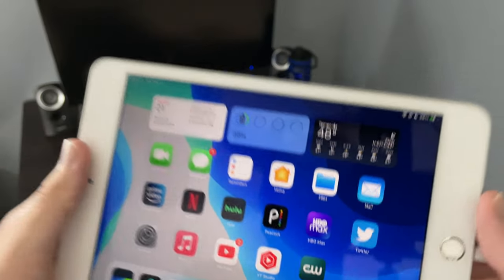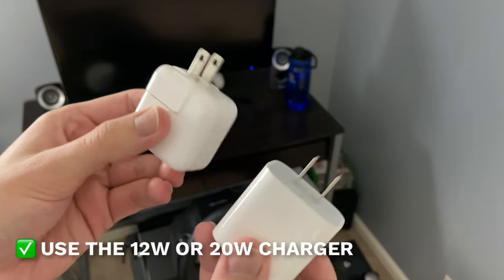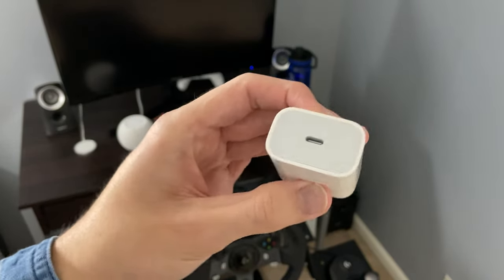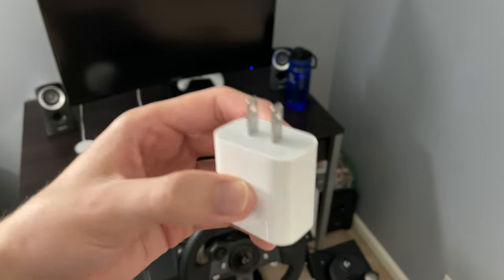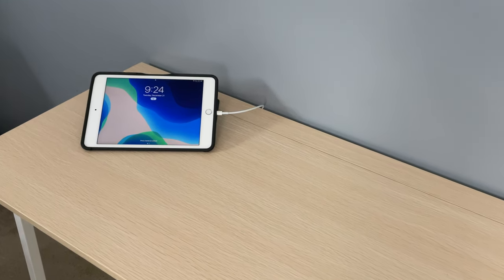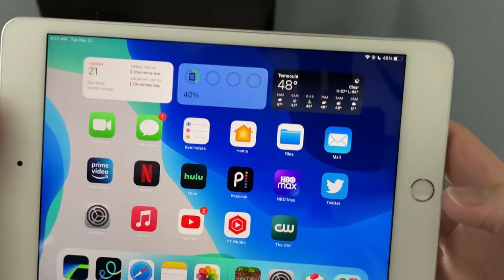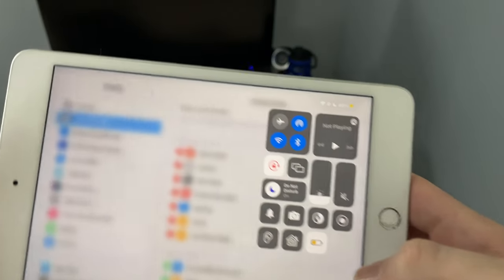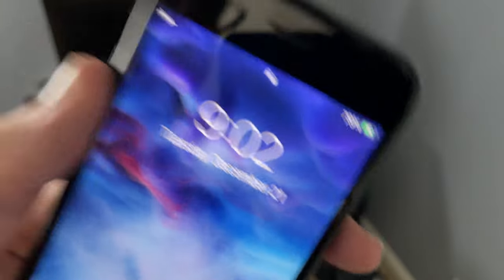How To Charge ANY iPad Faster (EASY)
In today’s video, I show you several easy tips that will help you charge your iPad faster. If you want your iPad to sustain its battery and gain power more quickly, then you have come to the right place!

TIMESTAMPS:
0:00 Intro
0:20 Which Charger?
1:22 The Easy Trick
2:04 More Helpful Features
3:12 BONUS Trick